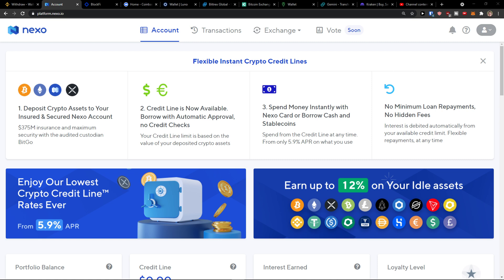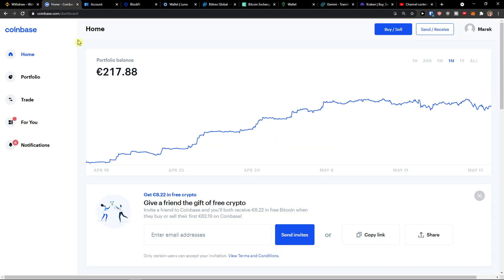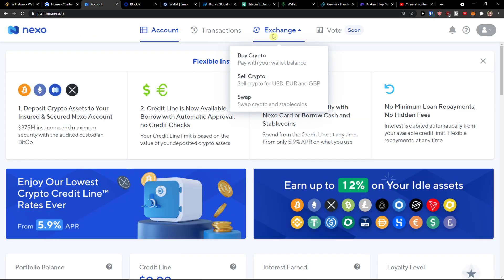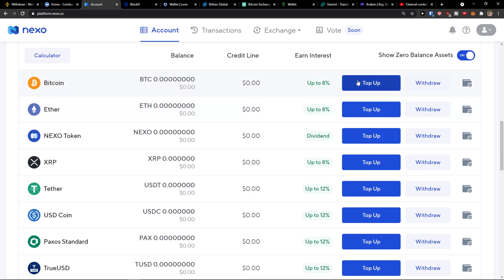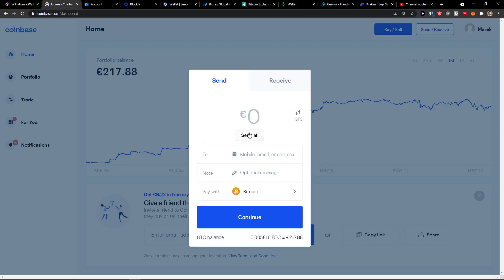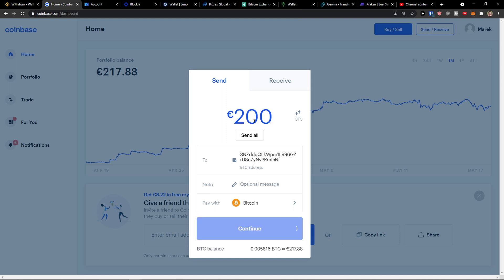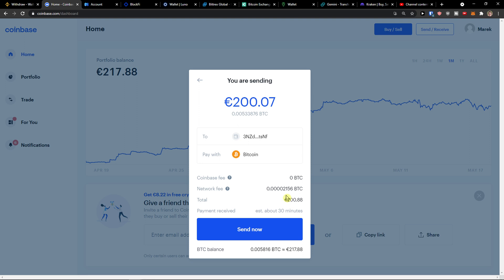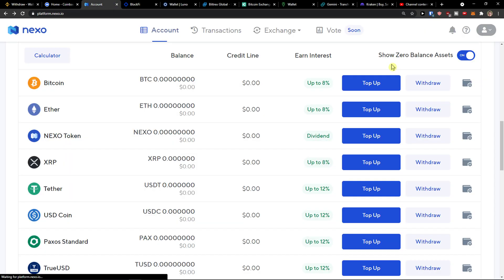Coinbase To Nexo.io - How To Withdraw Crypto From Coinbase To Nexo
Sign up and get $10 in Bitcoin for free on Coinbase:
‏‏‎ ‎ In this video you will find out Coinbase To Nexo.io

GET AMAZING FREE Tools For Your Youtube Channel To Get More Views:
Tubebuddy (For GROWTH on Youtube):